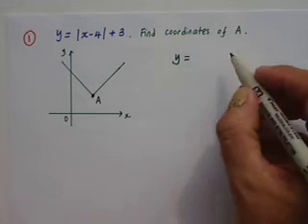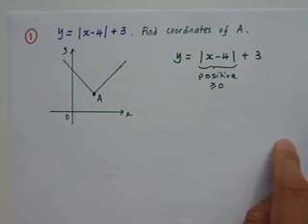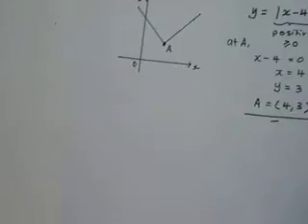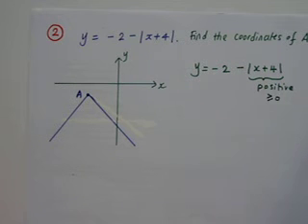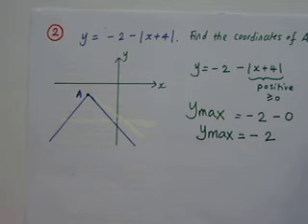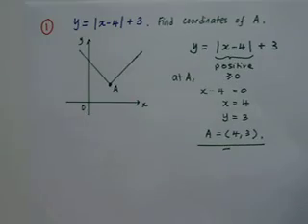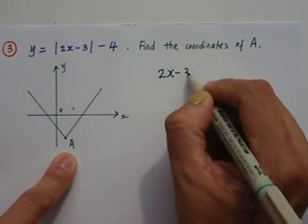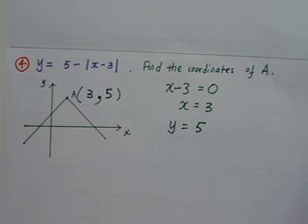modulus function sketch 5